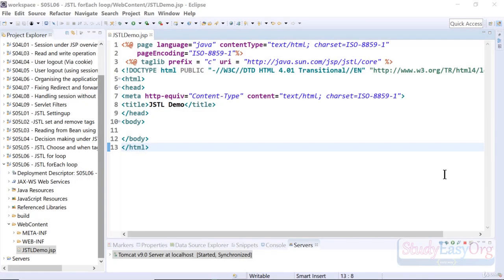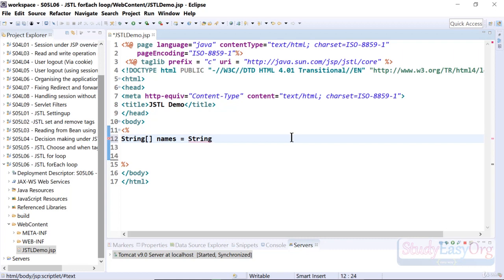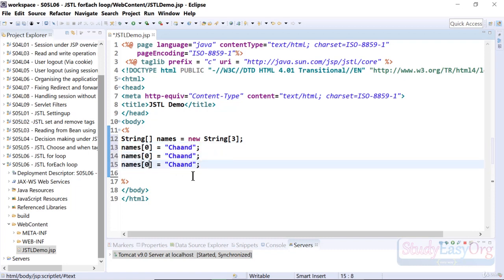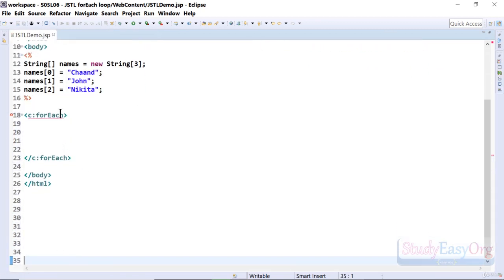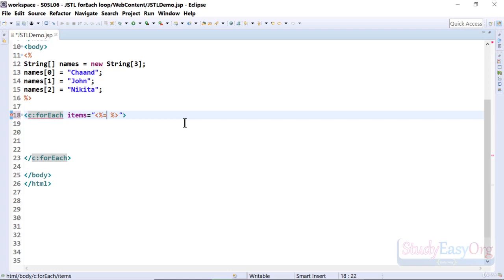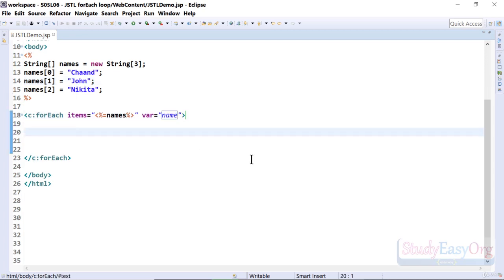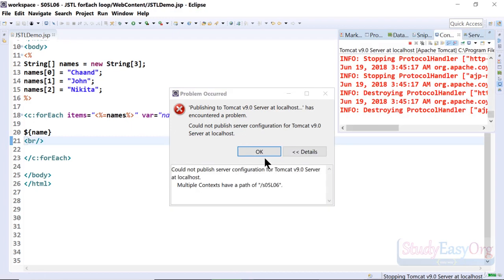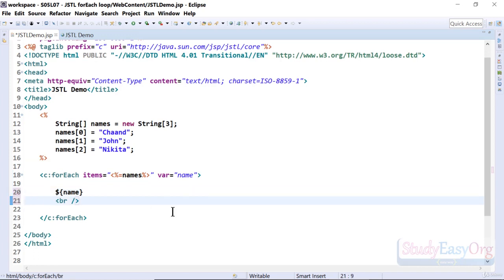238 JSTL forEach loop ( Please SUBSCRIBE Our Channel )